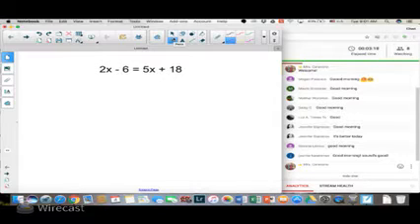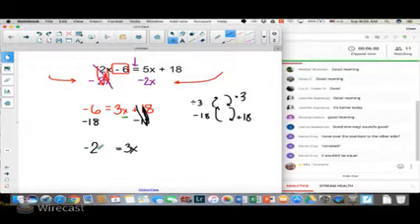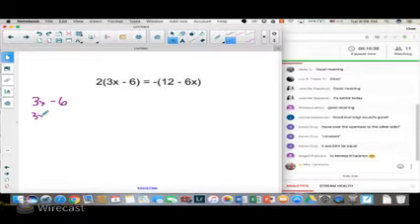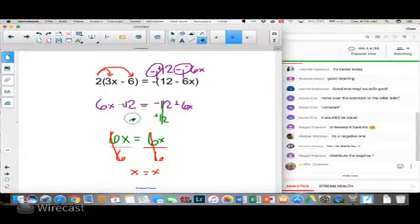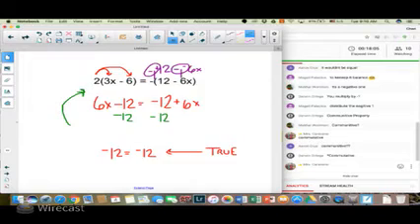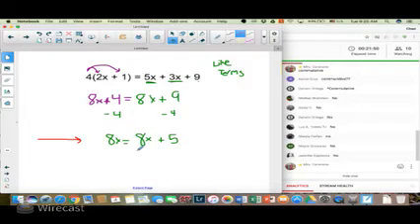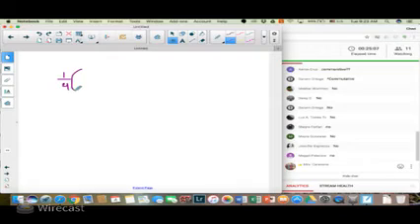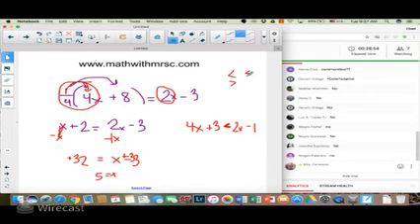29A-fterHours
Live sessions for some extra learning outside of school!